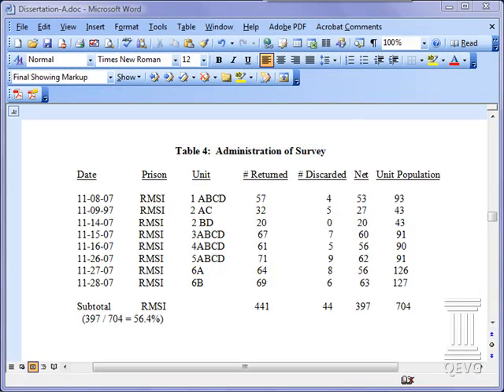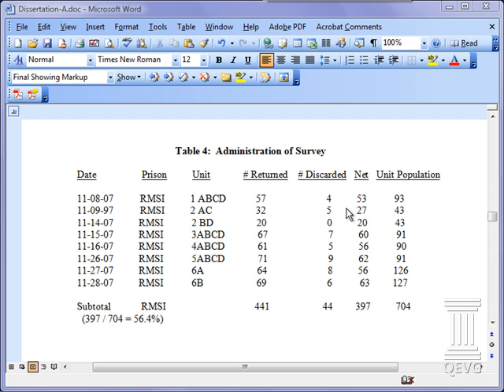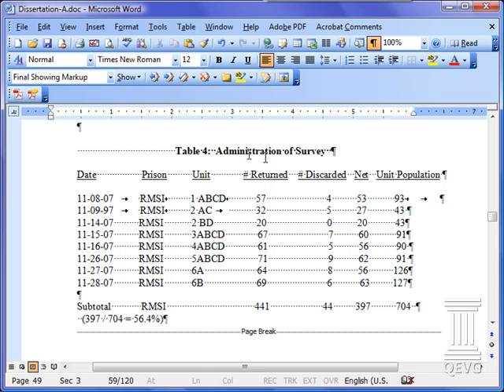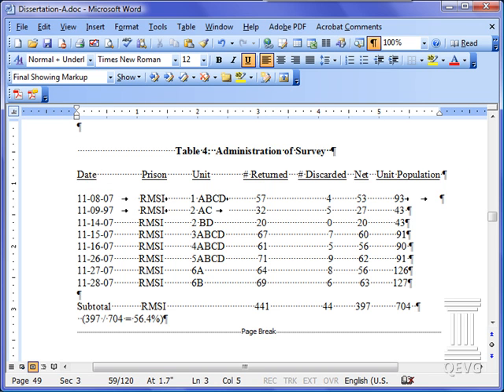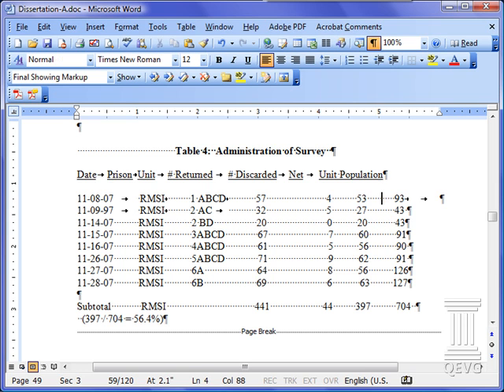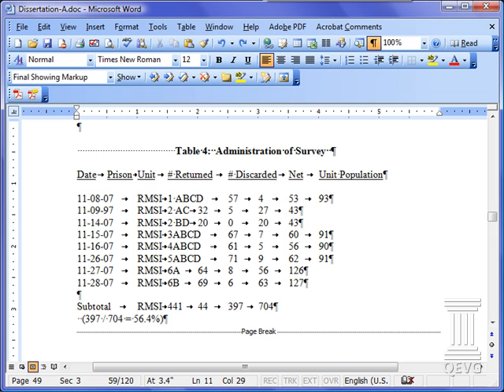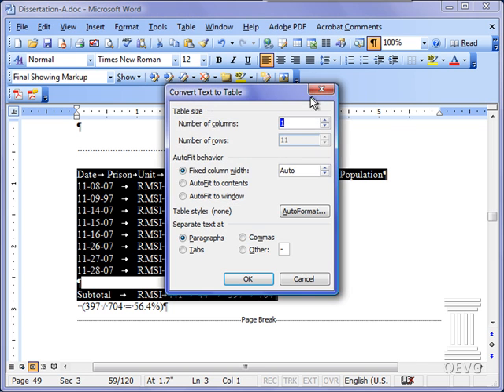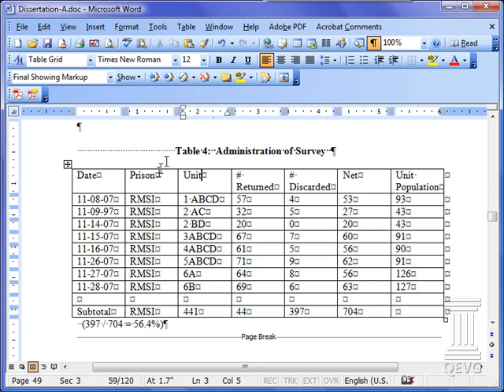Converting Text To a Table In MS Word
A short (3:35) tutorial on how to convert text to a table.